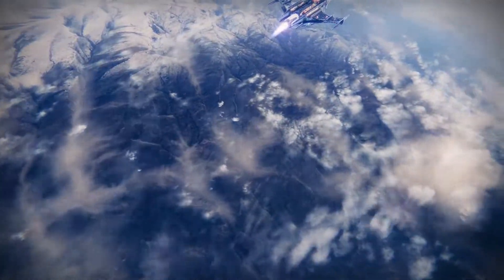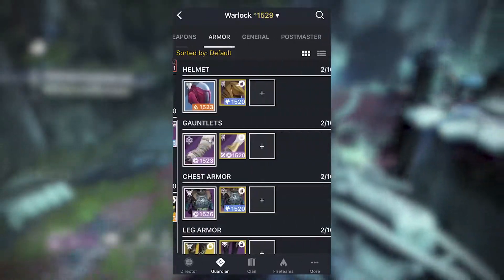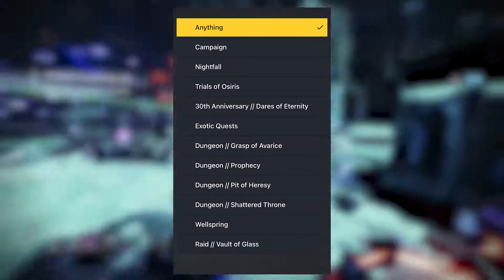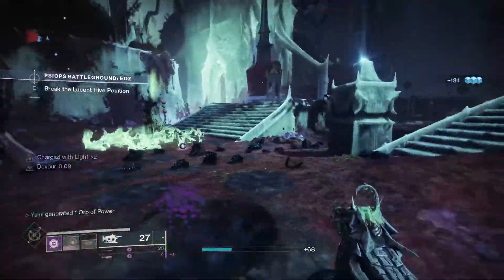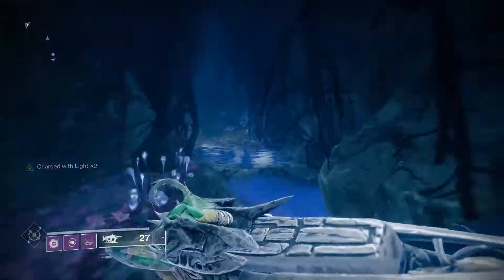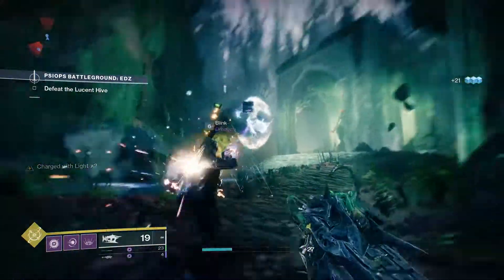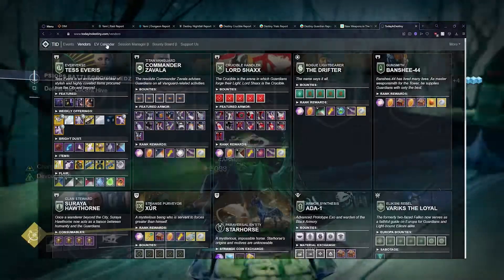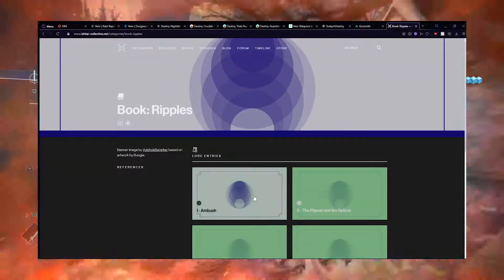WITCH QUEEN BEGINNERS GUIDE - Top Companion Apps/Services to enhance your experience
Chapters:
0:00 Intro
0:37 Official Destiny Companion App
2:18 Destiny Item Manager (DIM)
3:09 Report Services
3:40 light.gg
4:10 TodayInDestiny
4:33 d2gunsmith
4:52 ishtar-collective
5:20 Outro

Report Service Websites
raid.report
dungeon.report
nightfall.report
crucible.report
trials.report
guardian.report